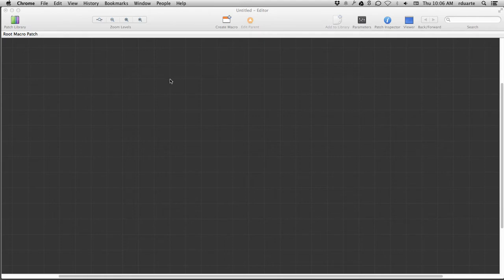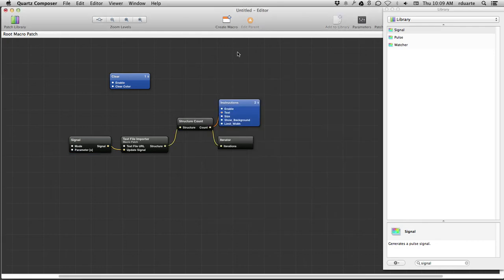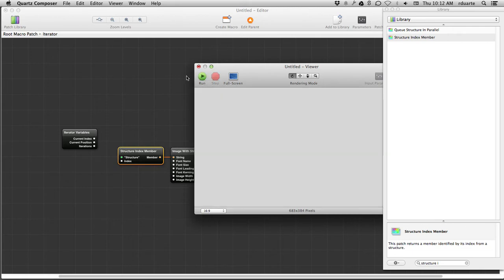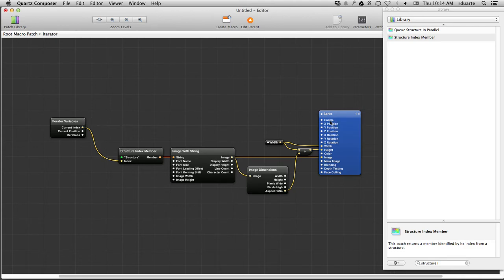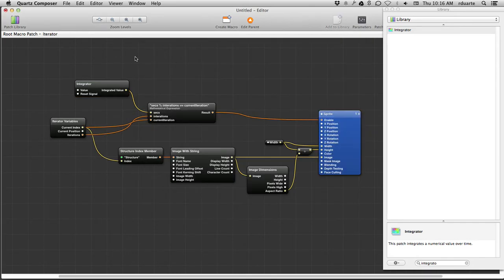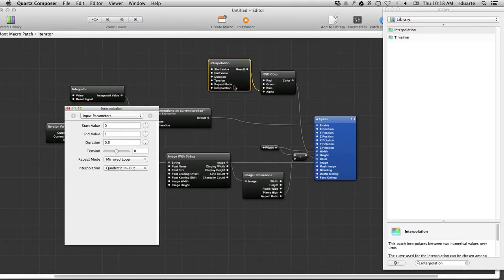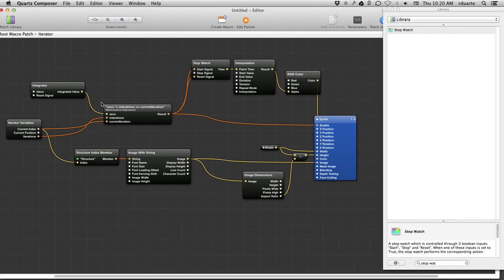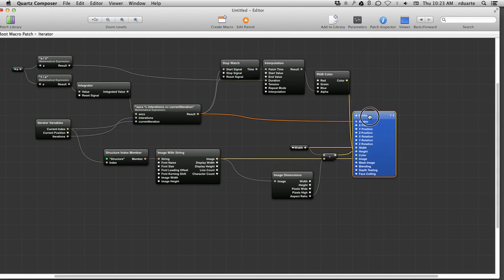Quartz Composer Tutorial 10: Iterators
In this tutorial, I describe how to accomplish looping with iterators. The example shows lines from a text file fading in and out in sequence. A more complicated example of how to use iterators can be found by looking at the Graphic Animation template that comes with Quartz Composer.